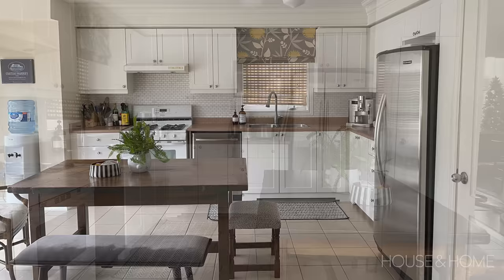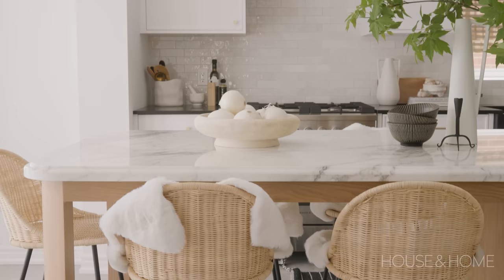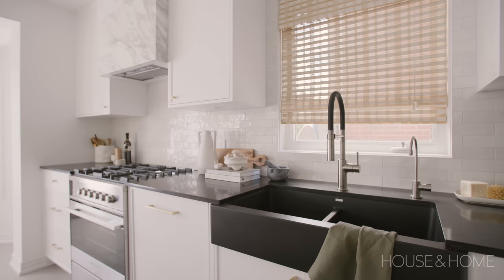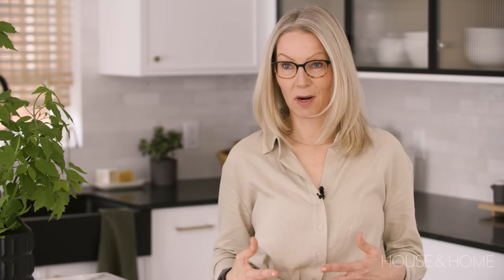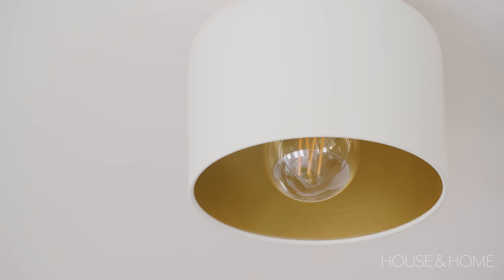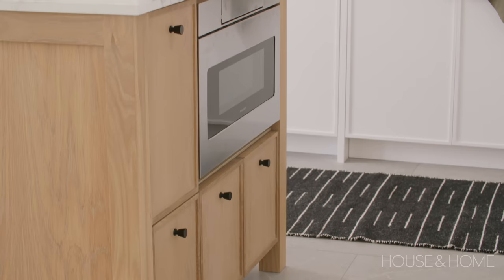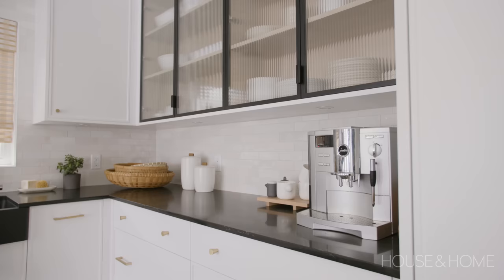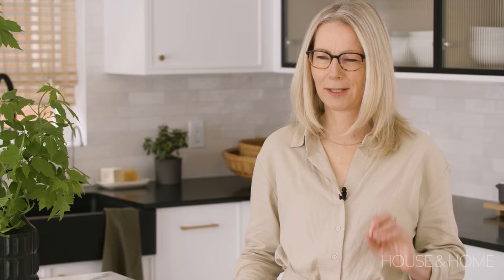Kitchen Tour: Modern Black and White Kitchen Renovation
Designer Orsi Panos swaps her builder basic kitchen and beige flooring for fresh white cabinets and oversized tiles, complemented by sleek black and gold accents. Natural countertop materials like quartz and marble add texture, while layered lighting offers a bright, warm look.

Presented by BLANCO

Cabinetry, Wheelers Studios.
Countertops, The Stone Solution.